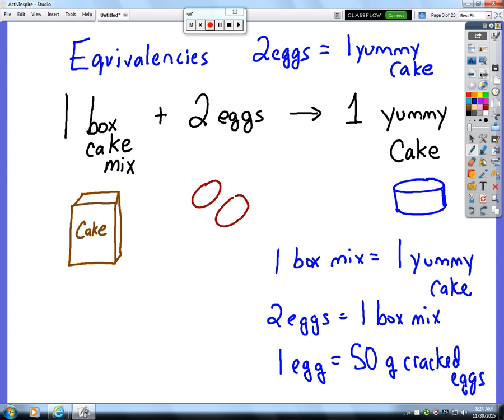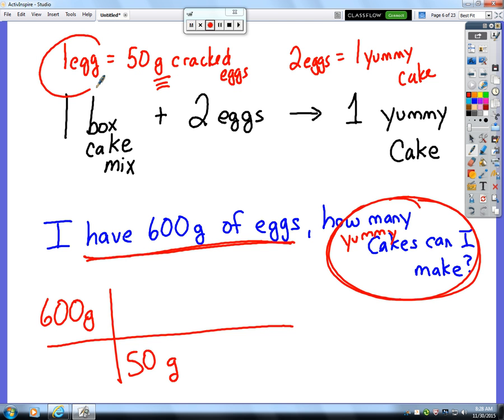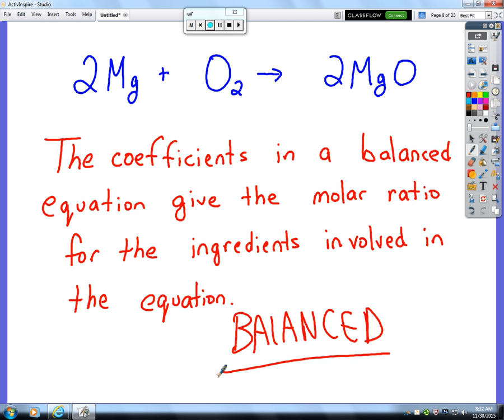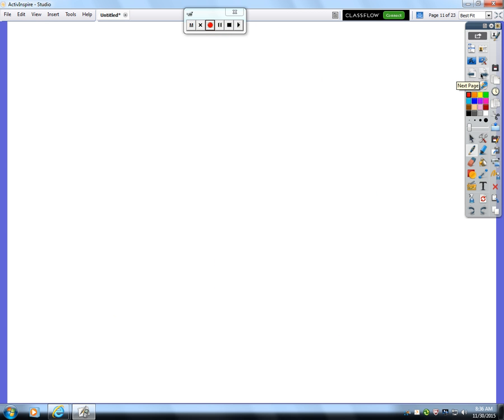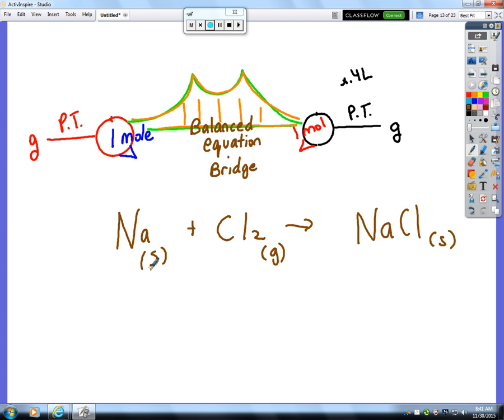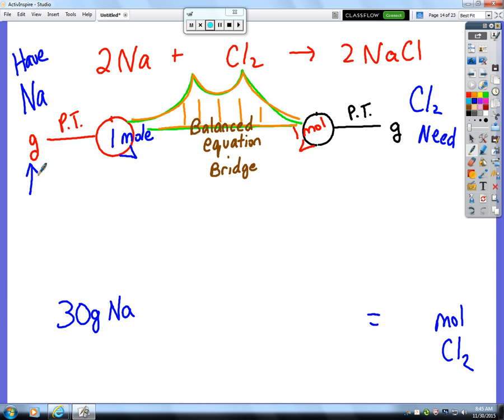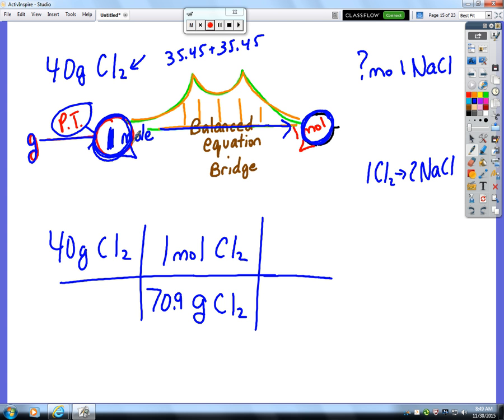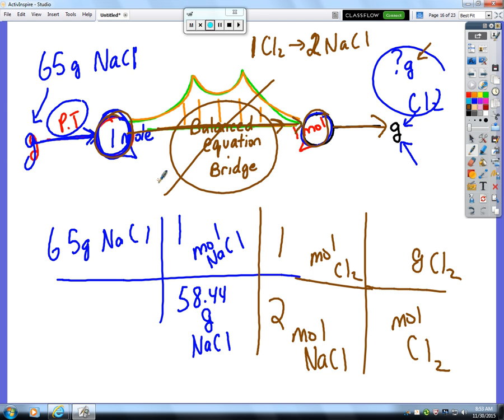stoich basics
A basic introduction to stoichiometry.